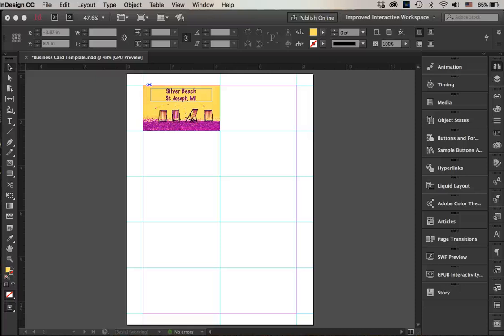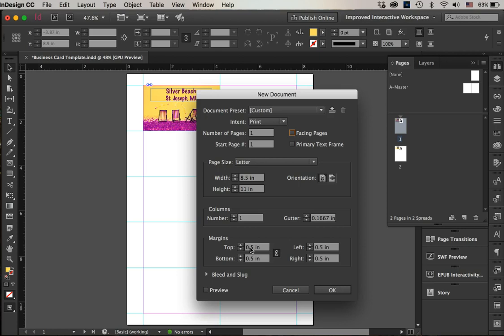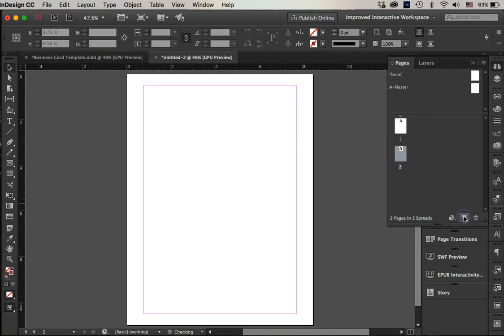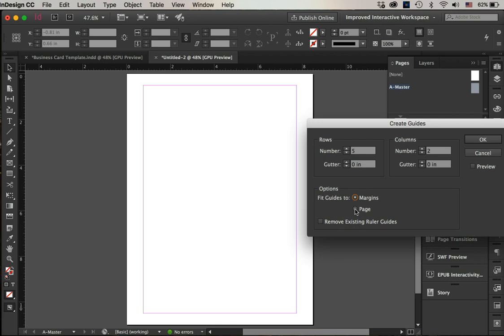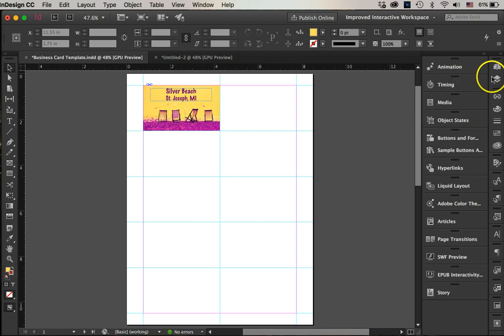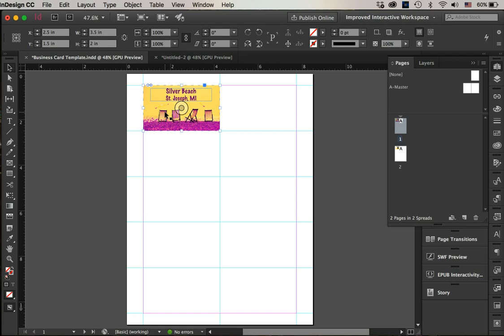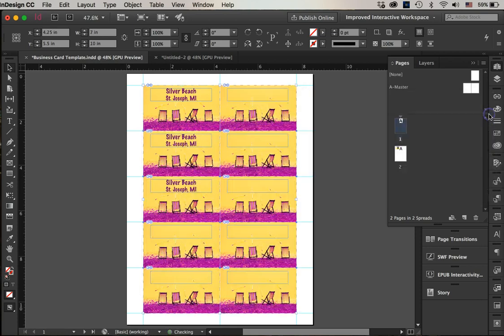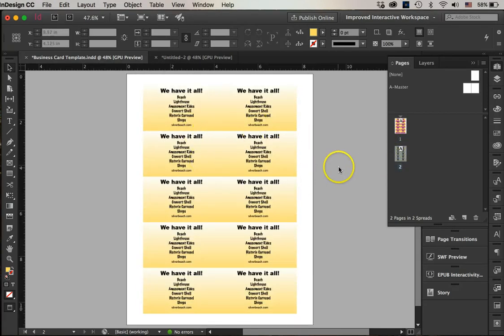How to Create Business Cards in InDesign CC 2017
This video shows you how to set up your InDesign file for 10 business cards and how to use Step and Repeat to fill in all 10 card placeholders.